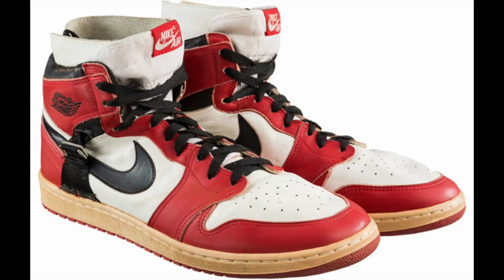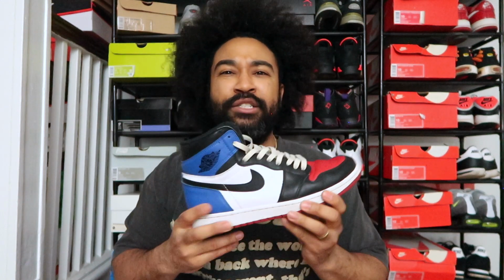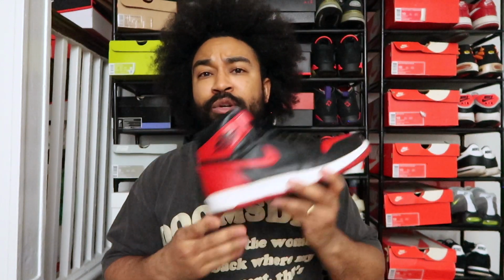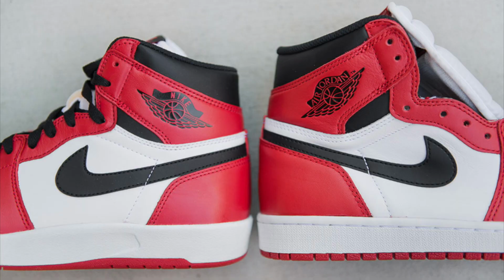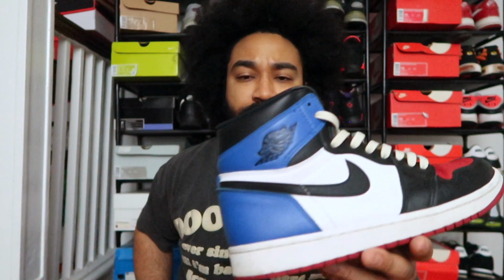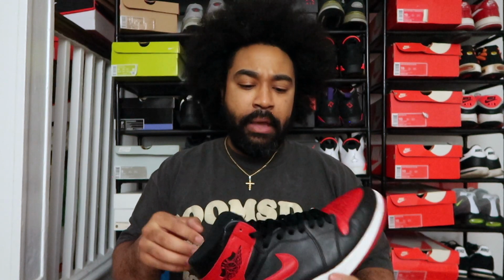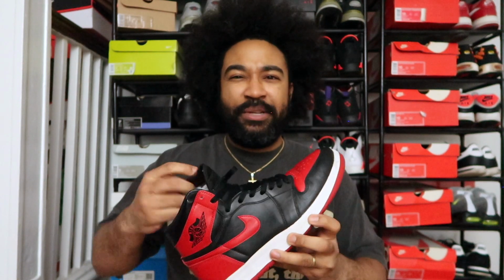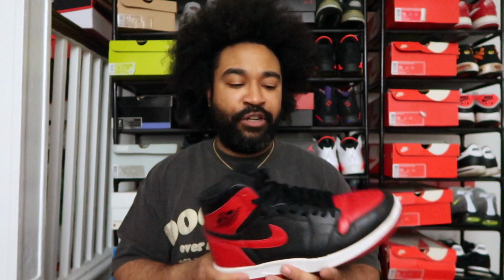Air Jordan 1.5 = Air Jordan 1 + Air Jordan 2 DNA! // Kick Talk #4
In today’s episode we have a conversation on Michael Jordan’s injury during his sophomore NBA season, and the shoes that helped him return to his greatness, the Air Jordan 1.5. We also discuss the similarities the Jordan 1.5 shares with the Air Jordan 1 and the Air Jordan 2, and why this model has flown under the radar, even with its rich OG history.

KickTalk website coming soon!